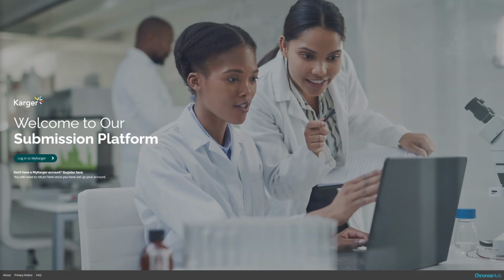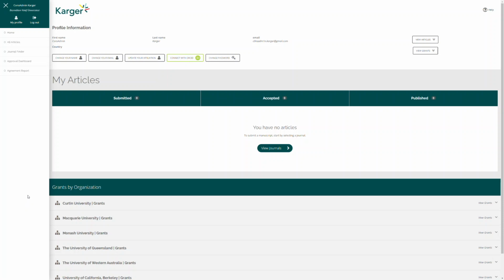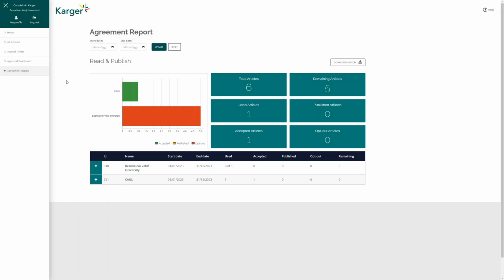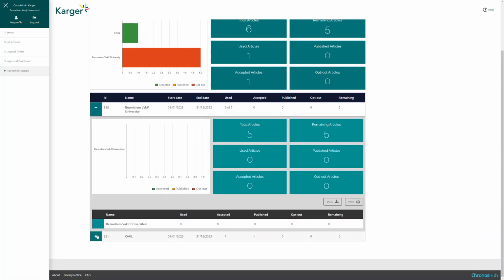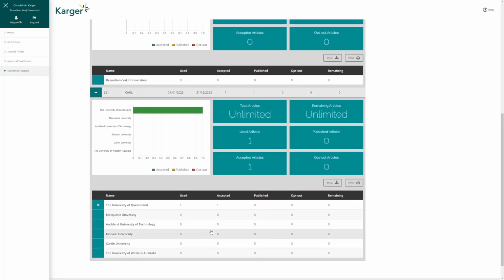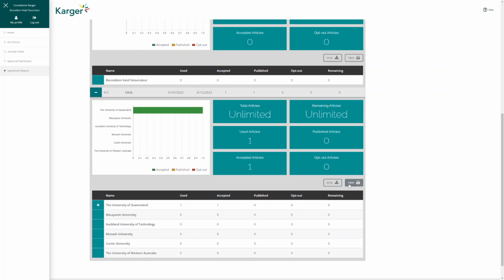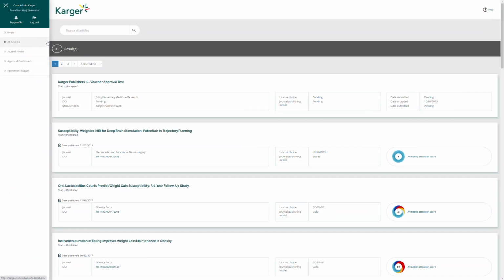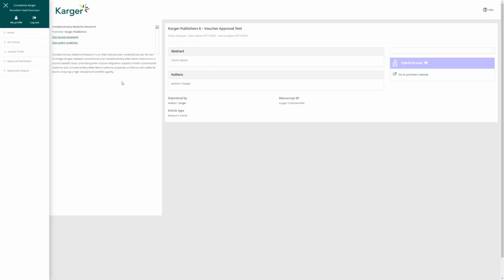Information on how to use your admin account in ChronosHub